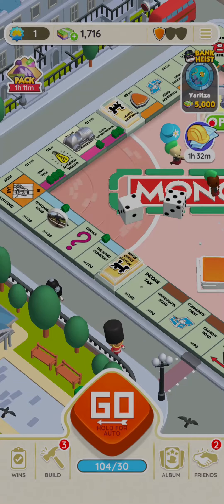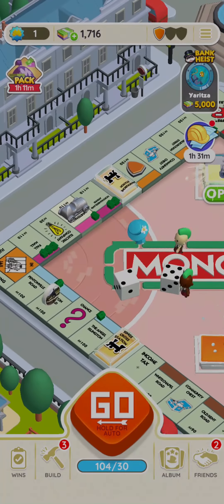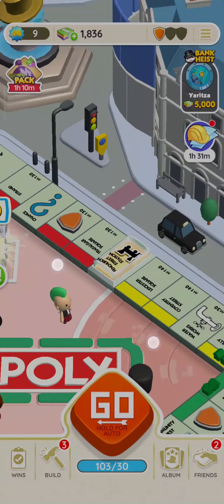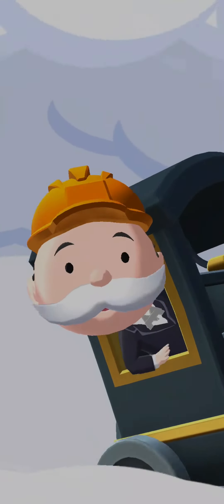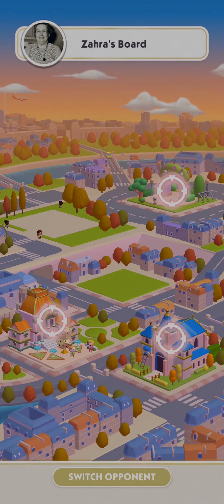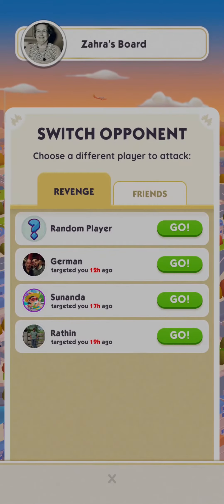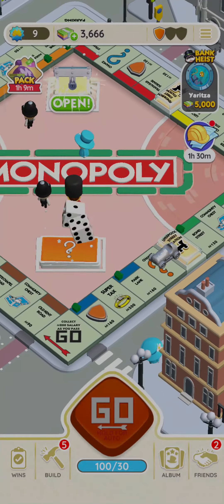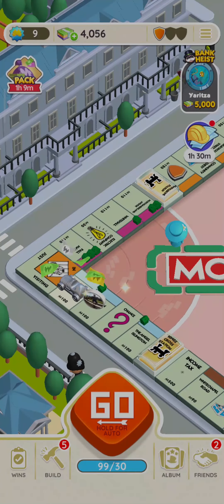How to Target Friends in Monopoly GO (2023)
Learn how to target friends on monopoly go.
Level up your Monopoly GO! game with your friends! Learn pro tips, advanced strategies, and secret shortcuts to conquer the board and become the ultimate landlord among your pals. This tutorial has everything you need to reign supreme!